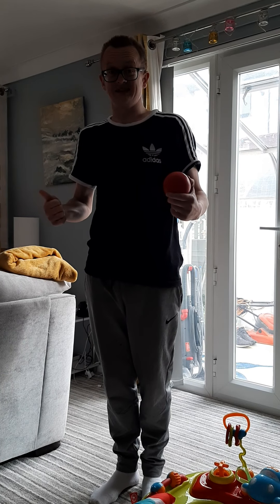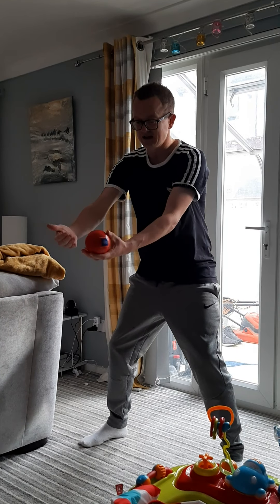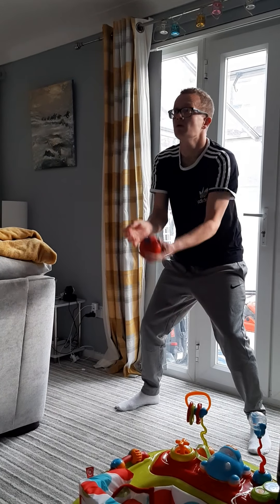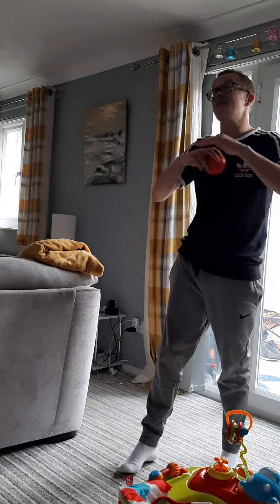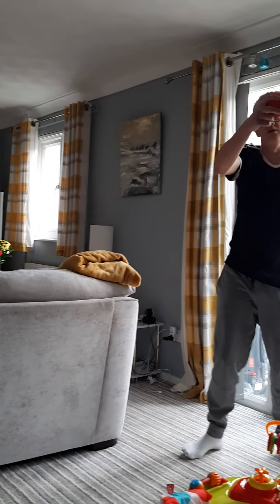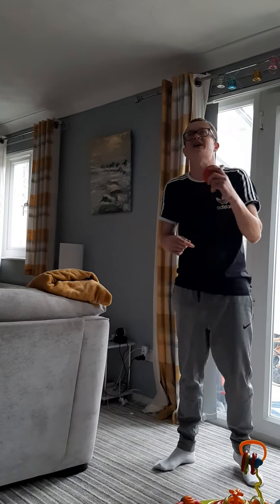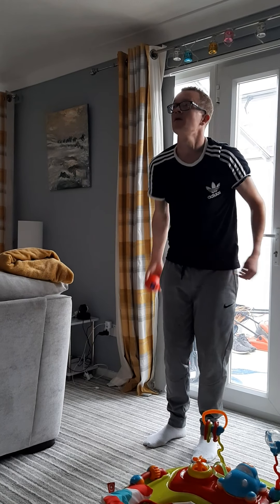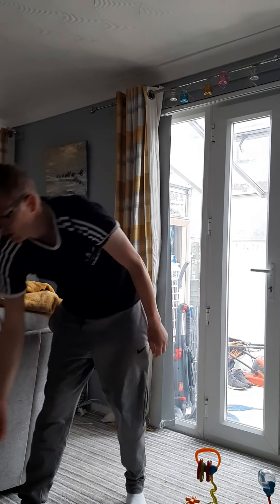Volleyball skills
At Home PE